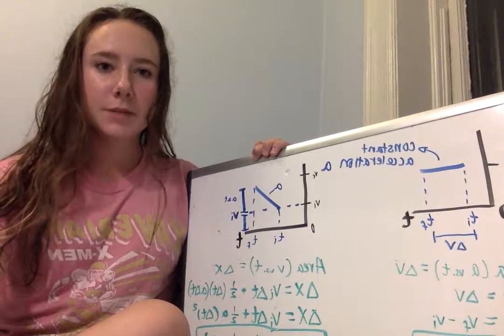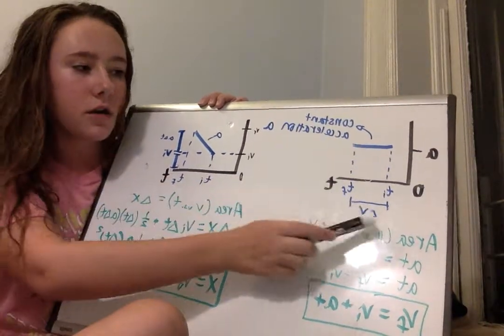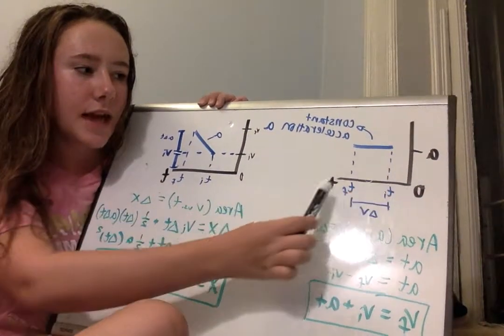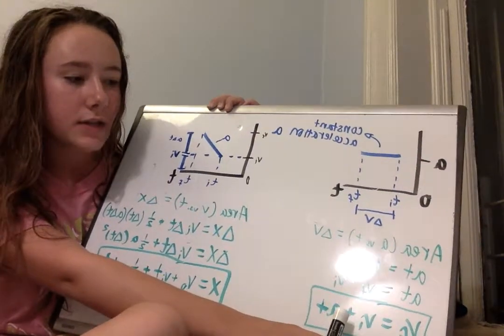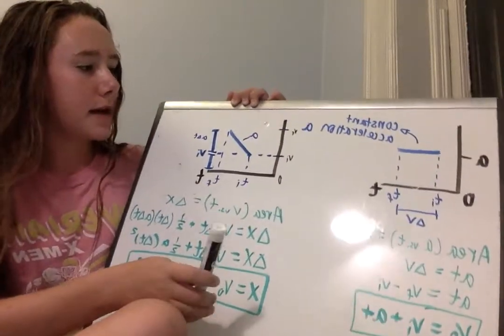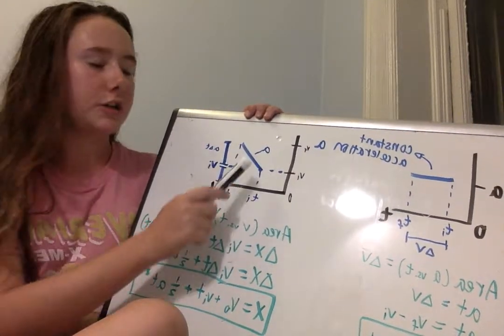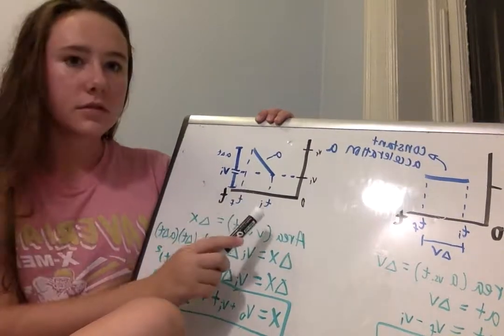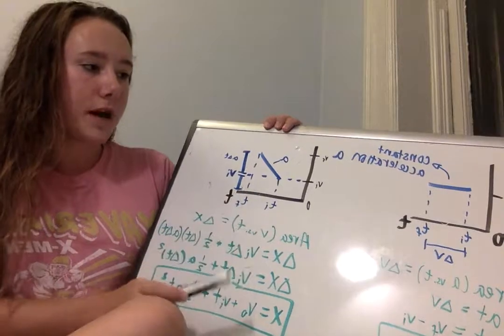September 18 Recap Video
Explain how the graphs of motion you created in lab can be used to derive the kinematic equations.